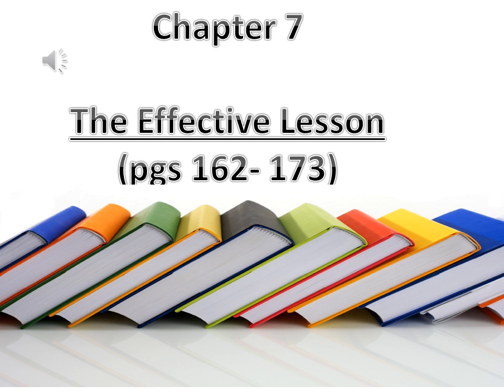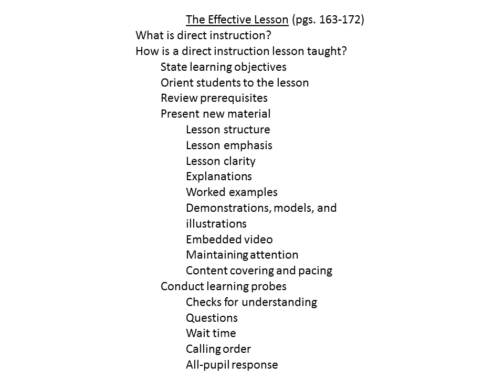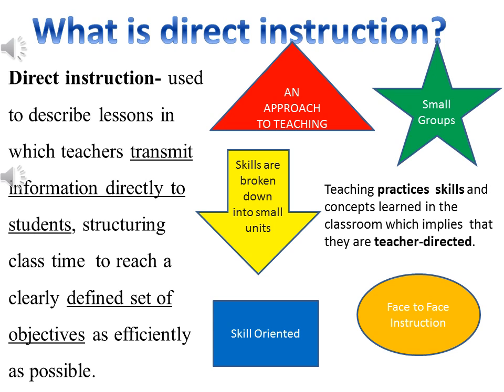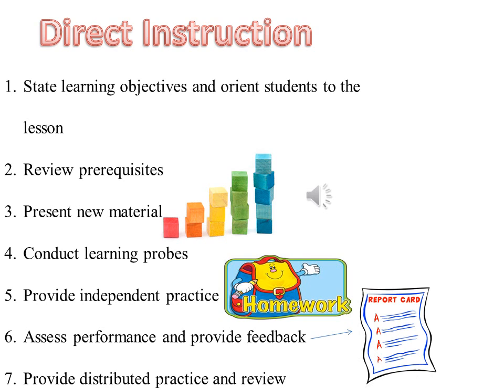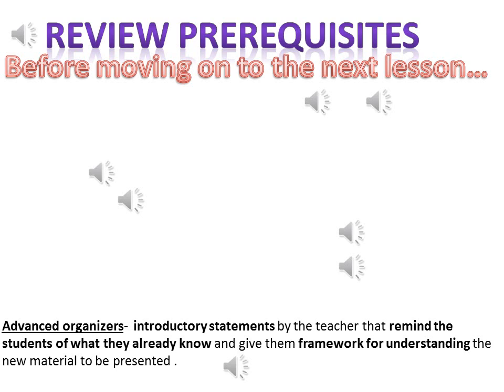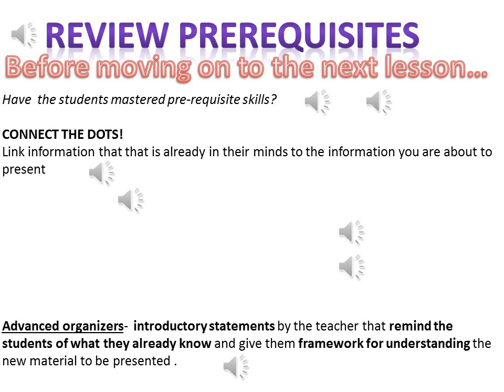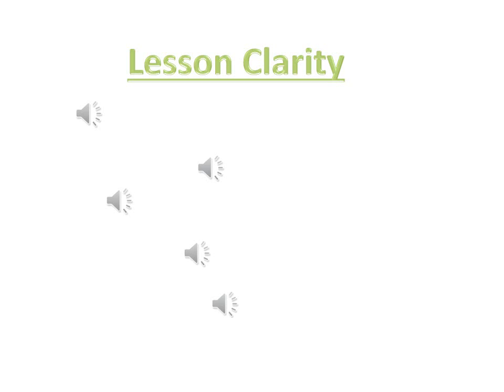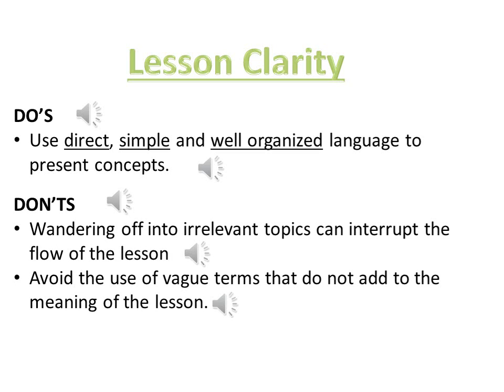edfl 201 group presi